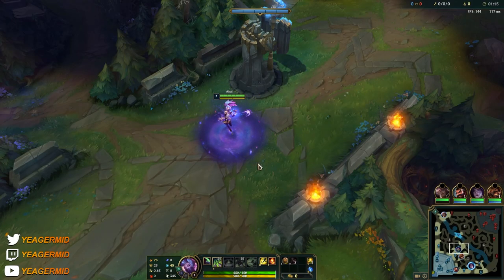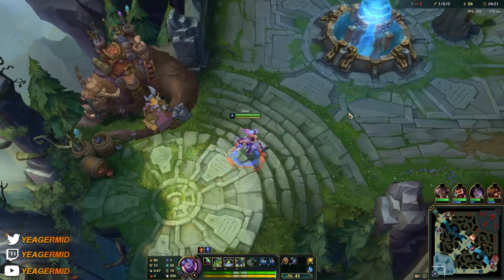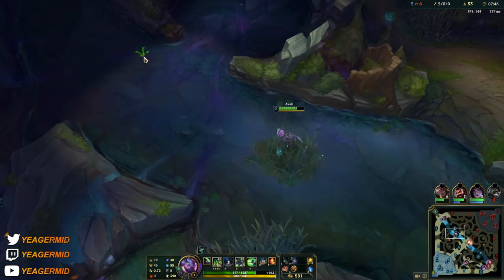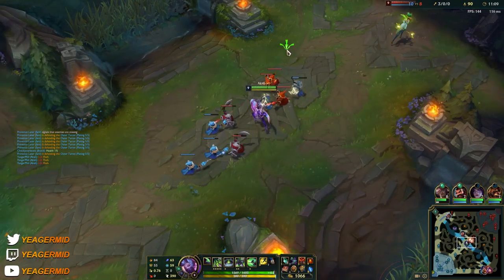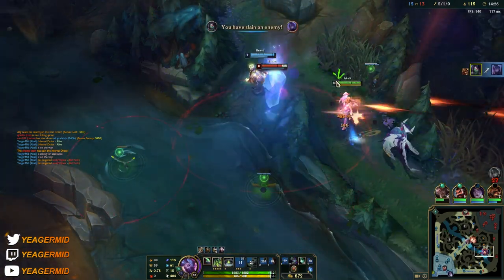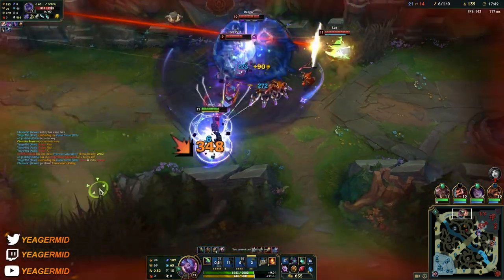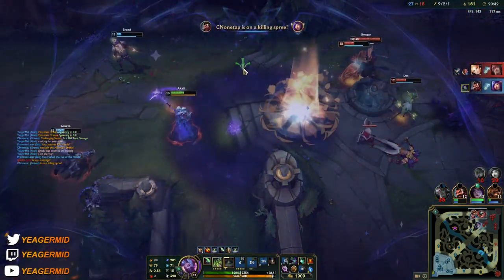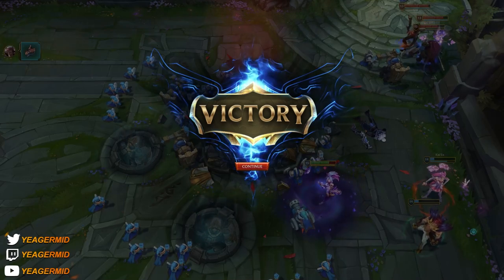HOW TO PLAY AKALI & CARRY S12 | BEST Build & Runes | Season 12 Akali guide | League of Legends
Star Guardian Akali - How To Play Akali Like A Pro Season 12 |
Akali Build Overview

0:00​​​​​​ - Build and Runes Overview
0:17 - How to play early game
4:30​​​​ - What to do after level 6
13:00​​​ - How to play Akali after early game